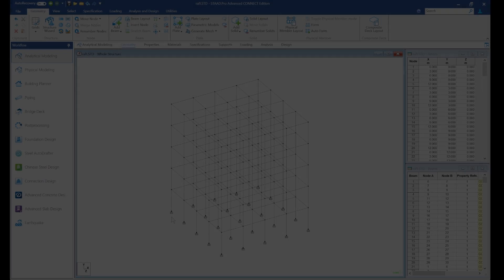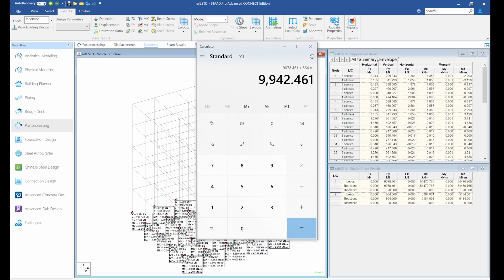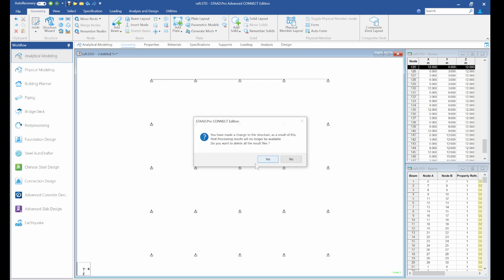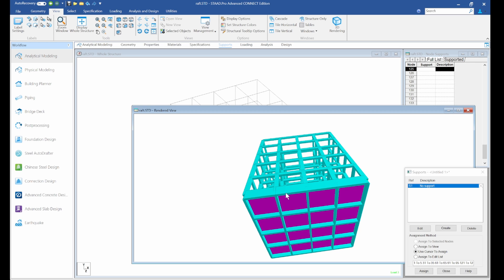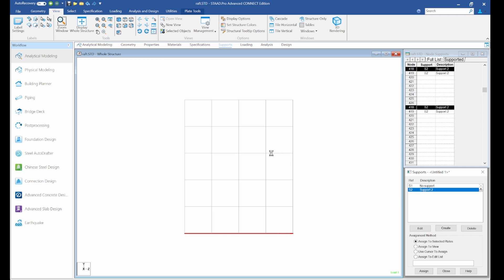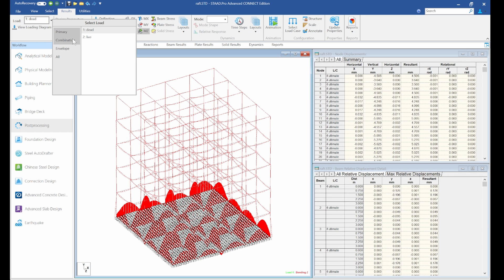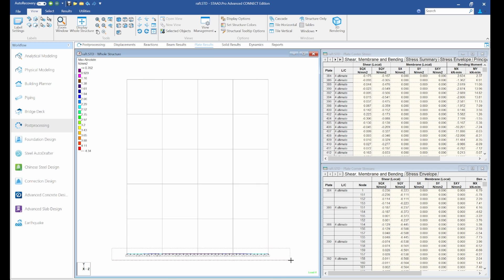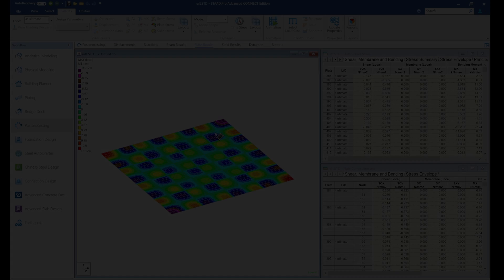How to design a beam raft slab on staad pro connect edition